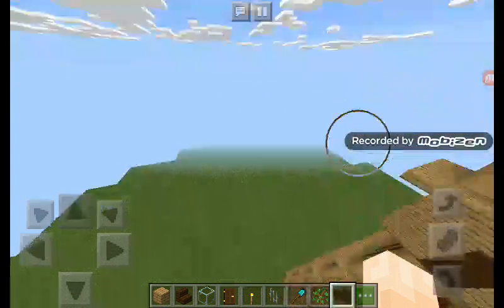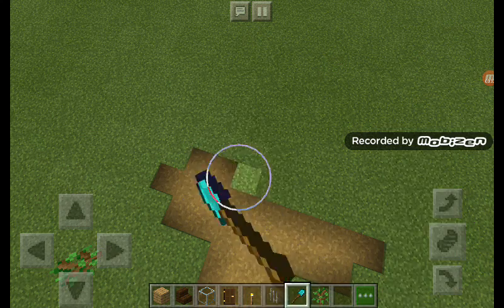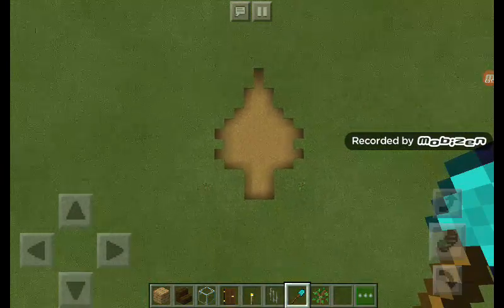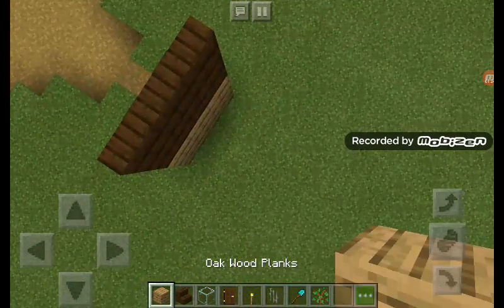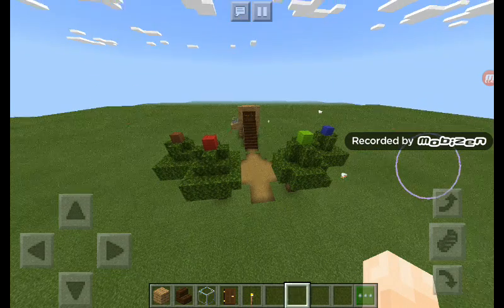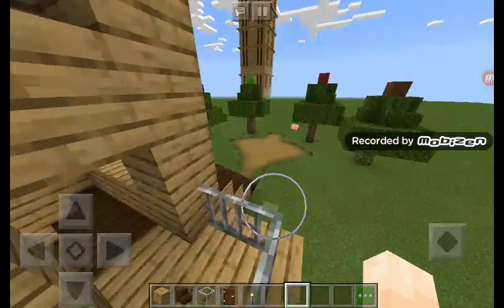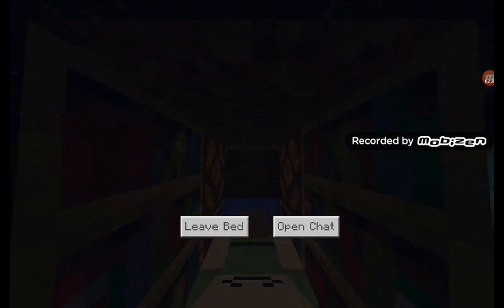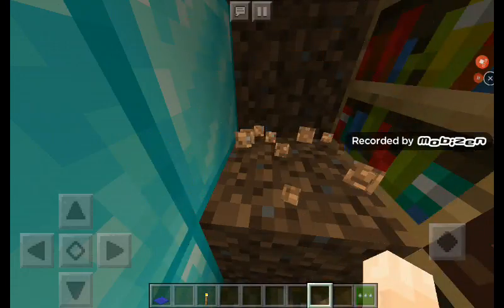MY NEW HOUSE PART 1